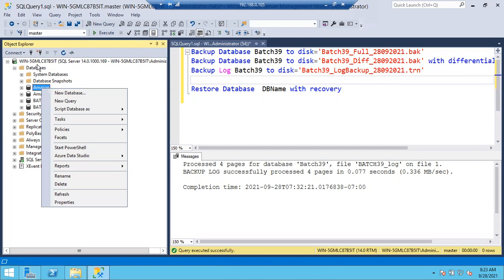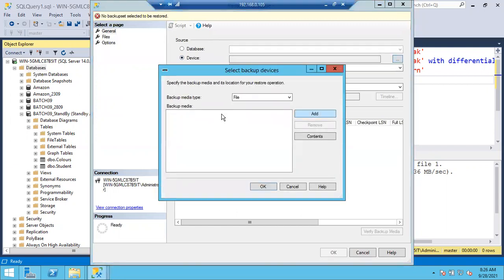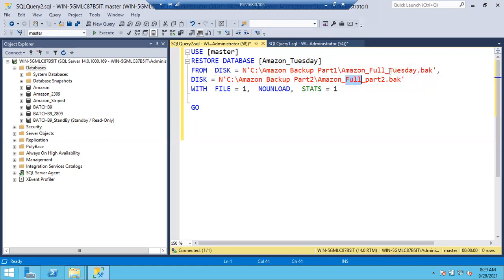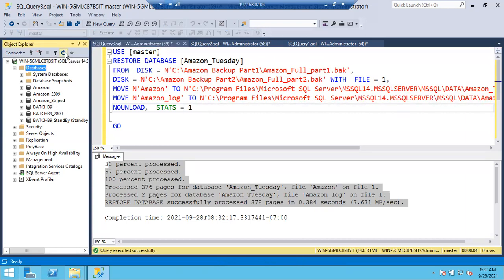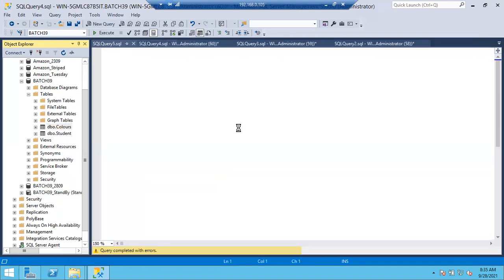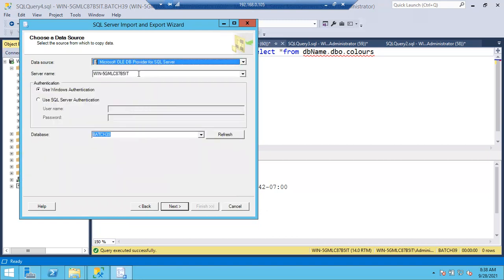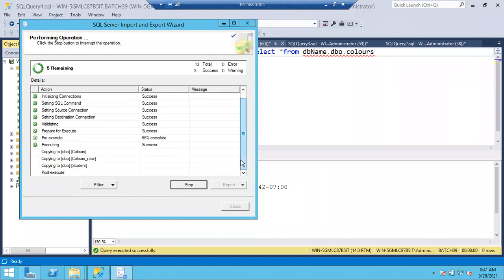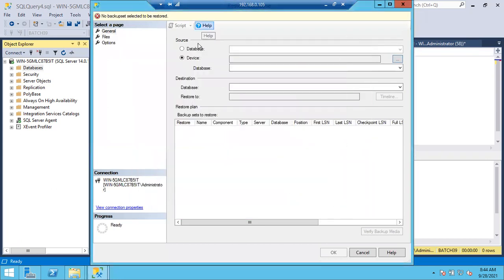Sql DBA Batch 39 Class 62